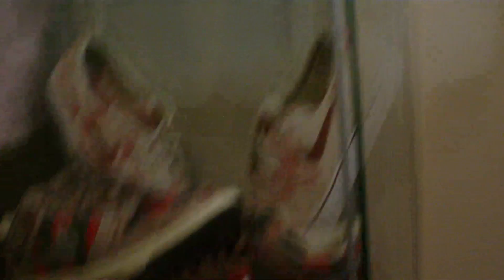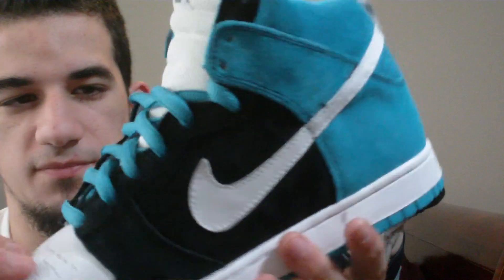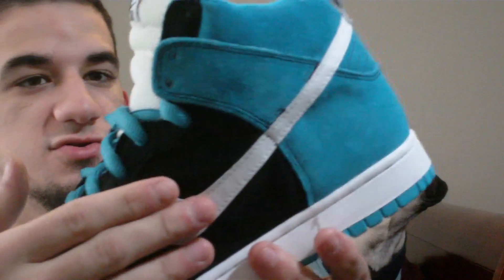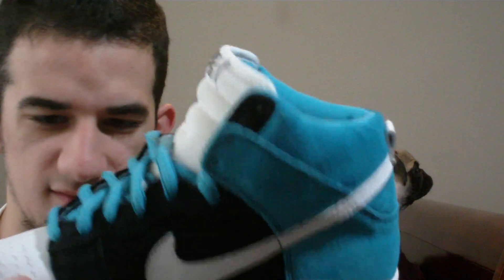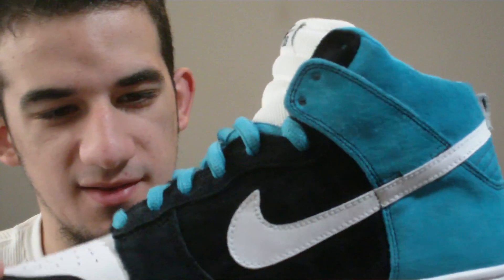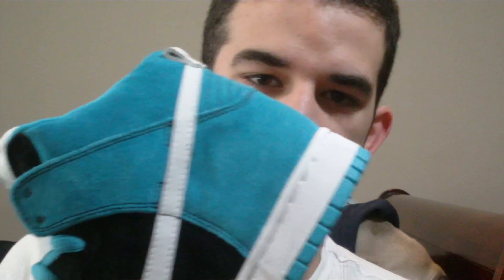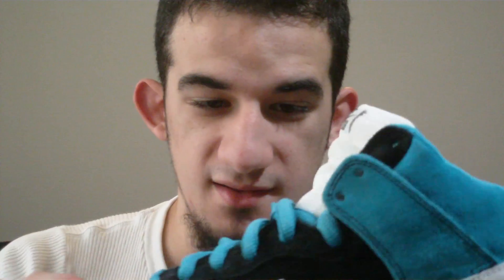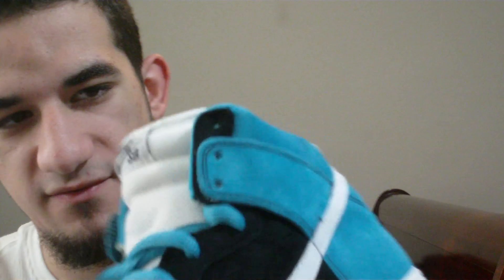JD Shoe Review # 97 SEND HELPS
whooooooooooop